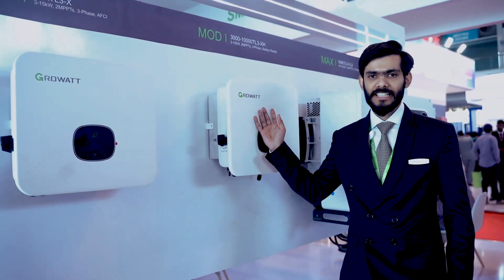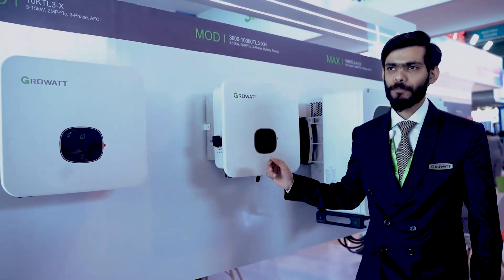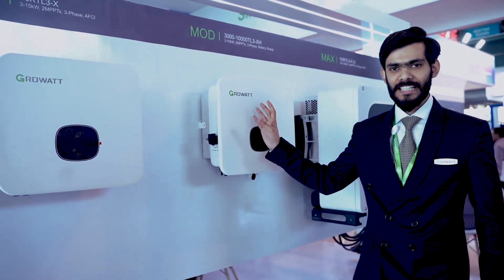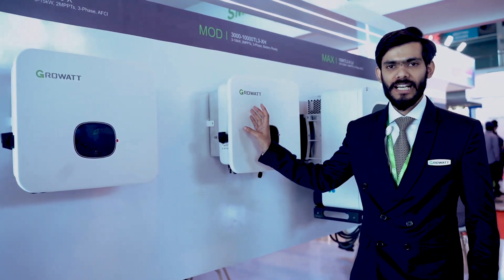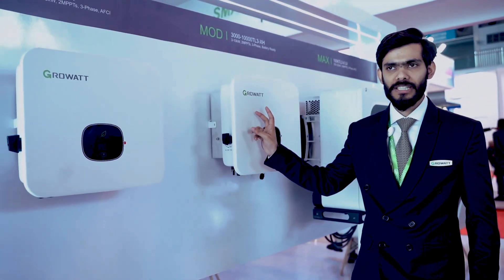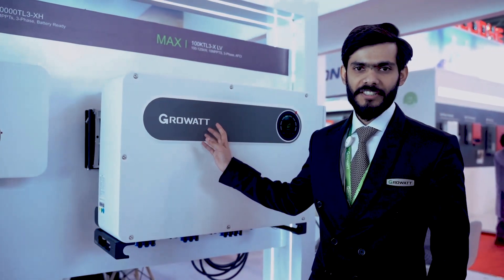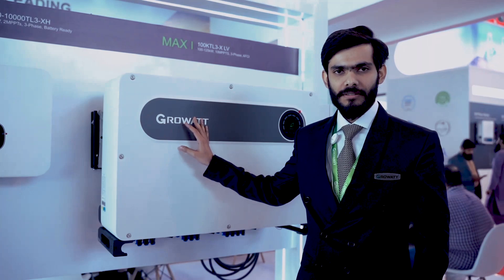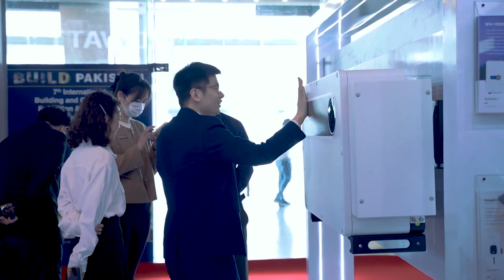Growatt @ Solar Pakistan 2023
We couldn't be happier with how Solar Pakistan 2023 turned out! Growatt's innovative 'solar + storage + charging' solutions drew a large number of visitors to our booth.

Additionally, we signed a 300MW MOU with AGN Solar, one of the region's largest distributors, to supply our powerful and reliable on-grid and hybrid inverters, marking a significant step forward in our commitment to driving Pakistan's transition to sustainable energy!